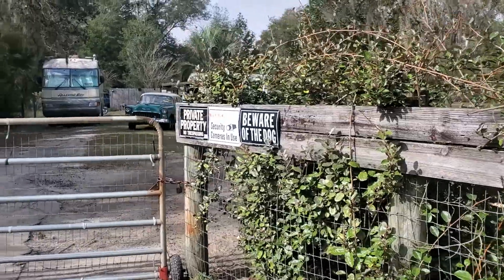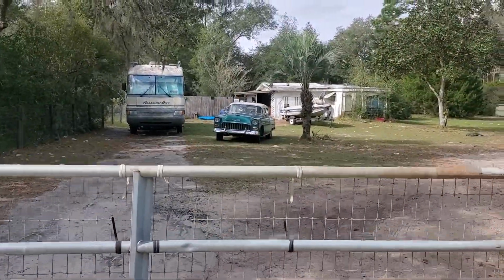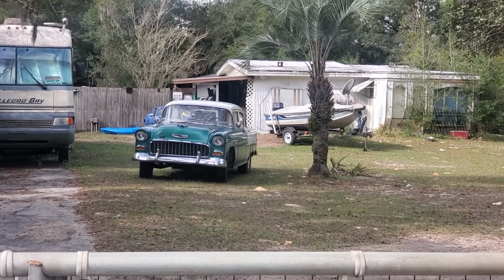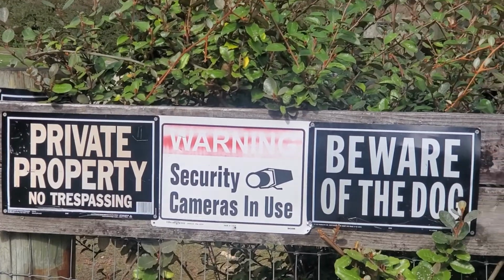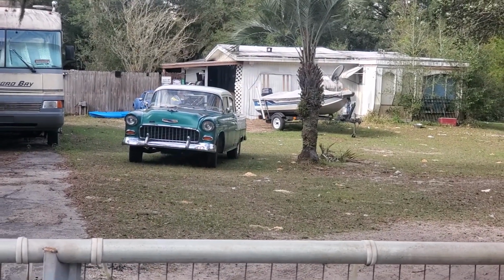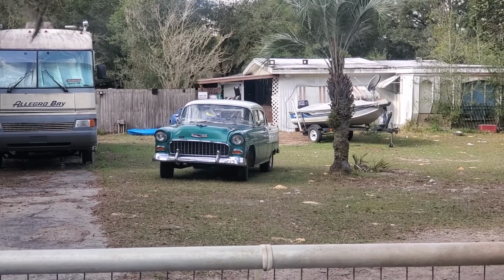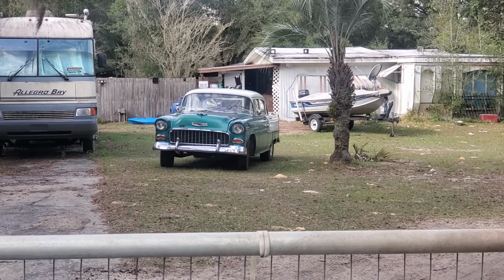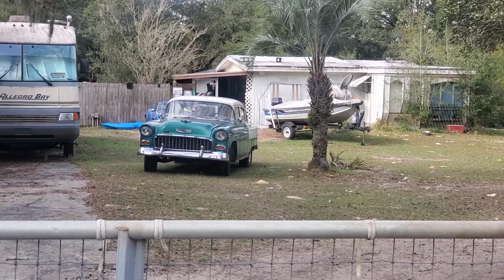1955 CHEVROLET 210 4 DOOR IS IT FOR SALE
As I am driving around Florida I spotted this awesome 1955 Chevrolet Bel Air 4 door. I love these Tri Fives!